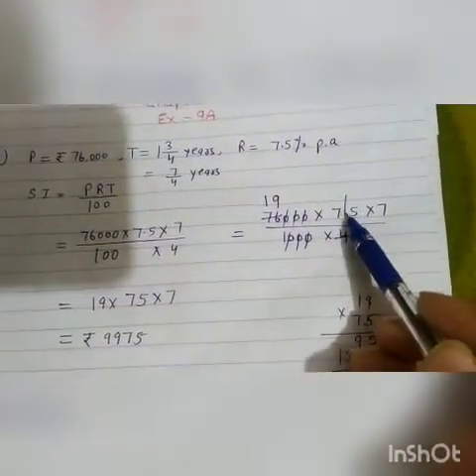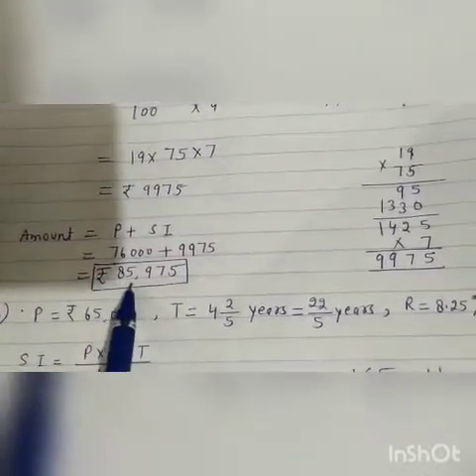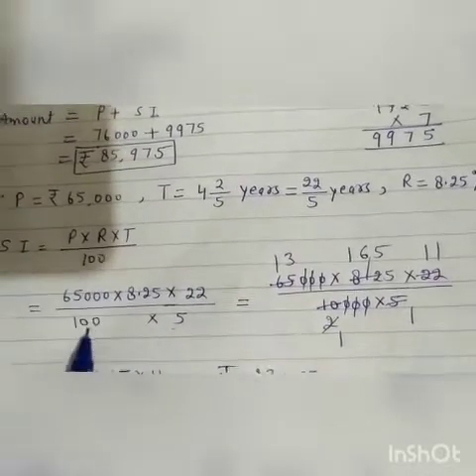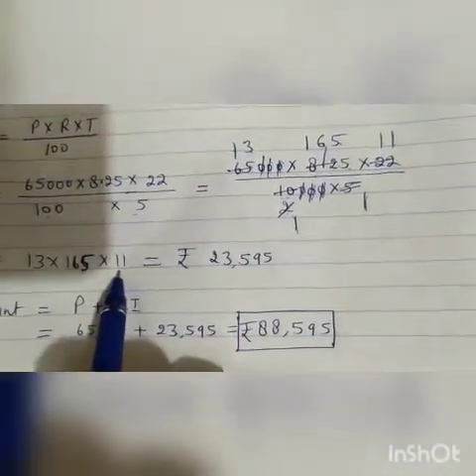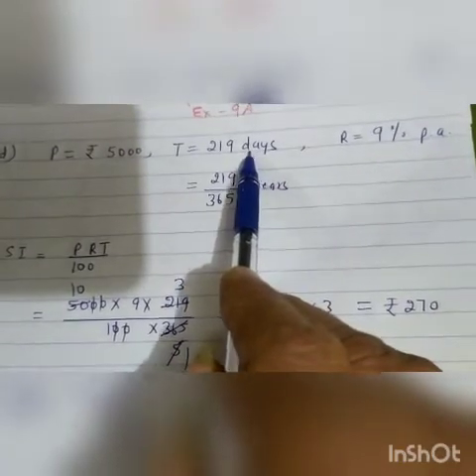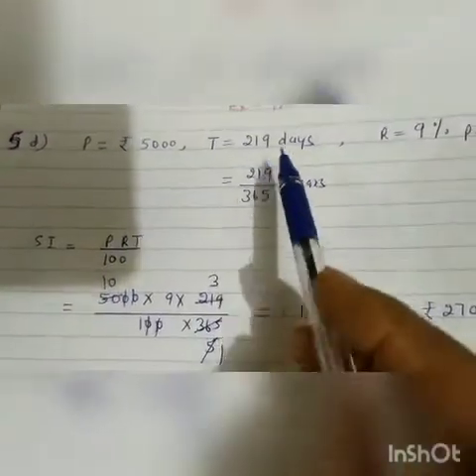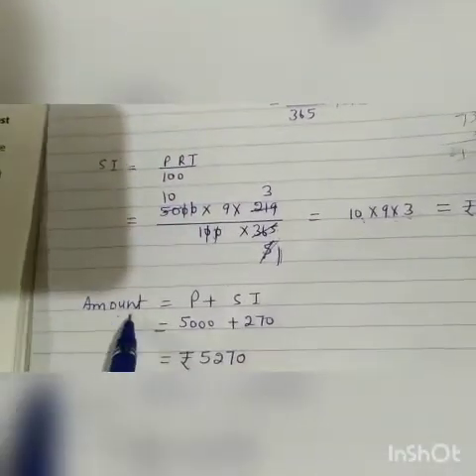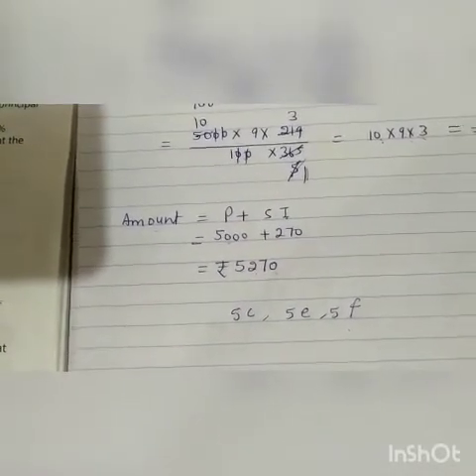18 December 2020